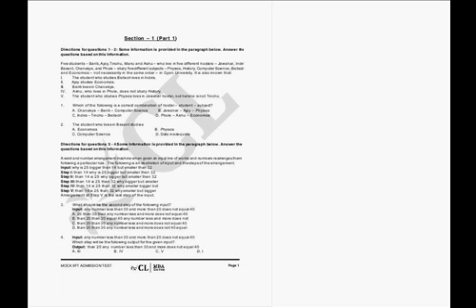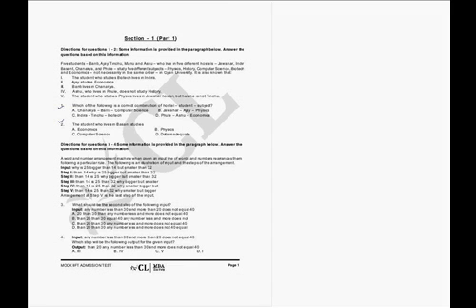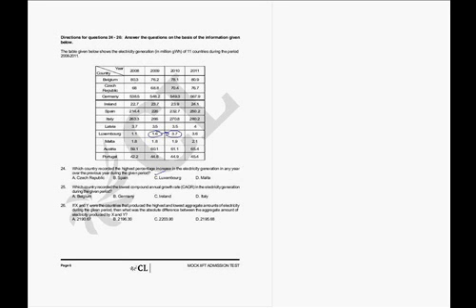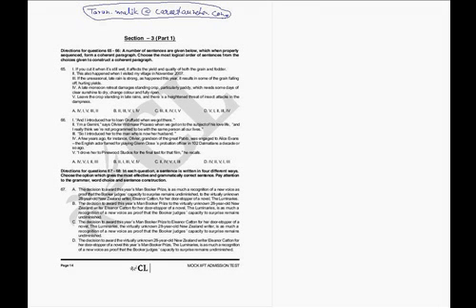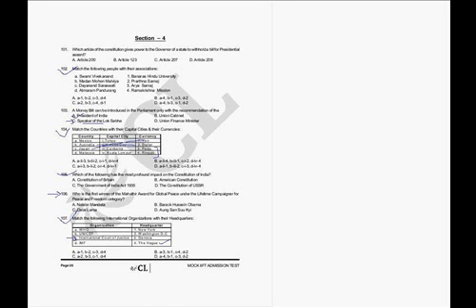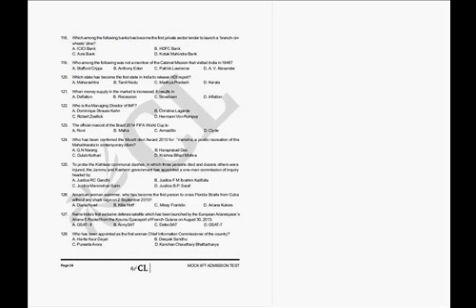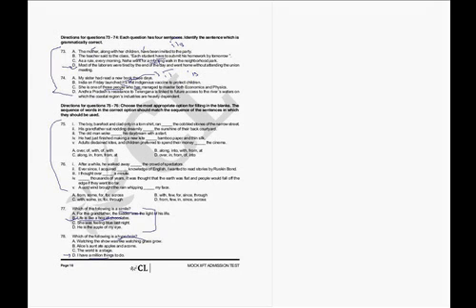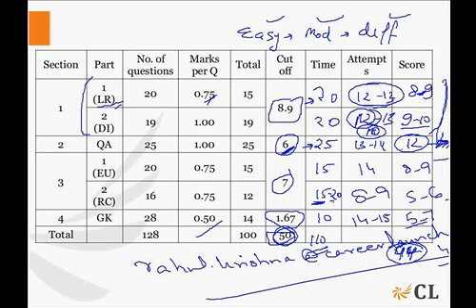IIFT Mock Analysis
A web session on the analysis of Mock IIFT 2013, by CL experts!